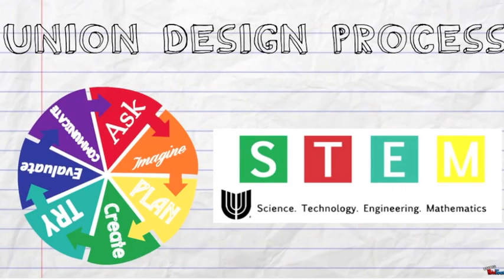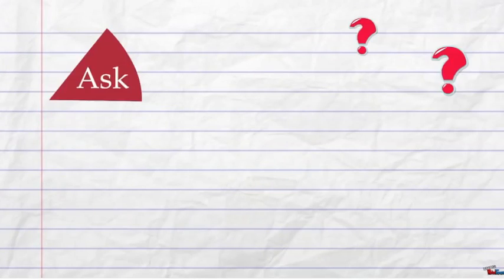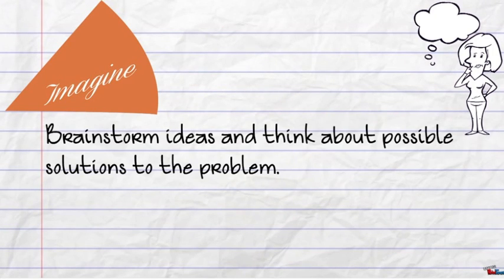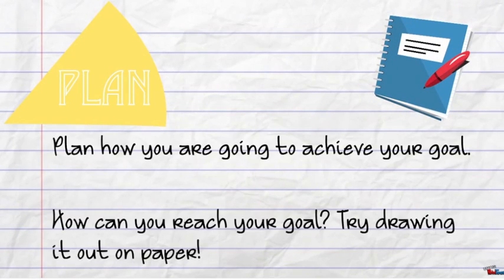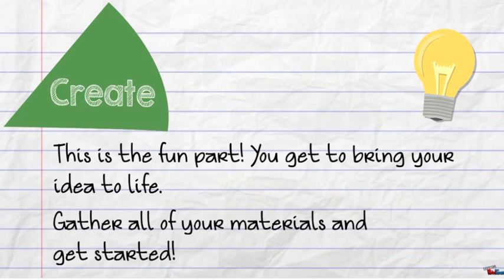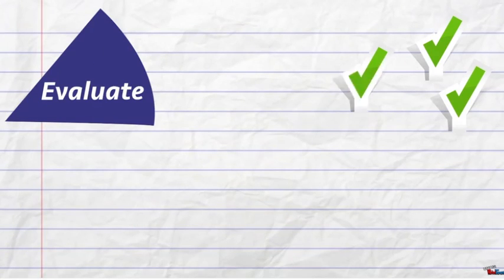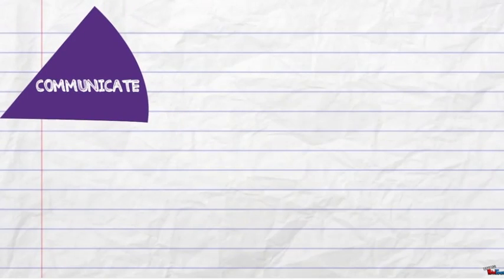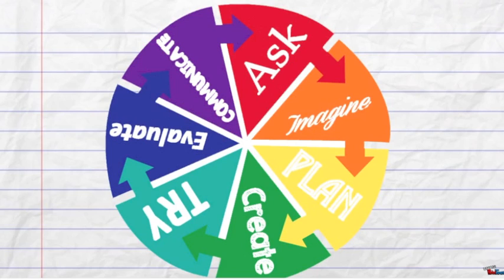Union's STEM Design Process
From Andersen Elementary, Union Public Schools explains their teacher-designed STEM Design Process.